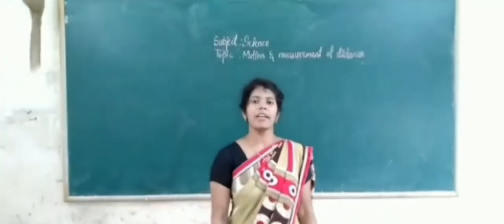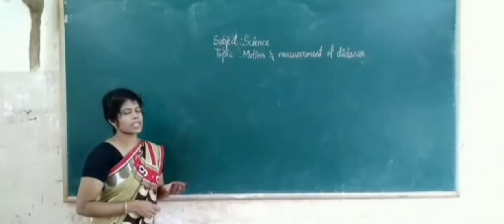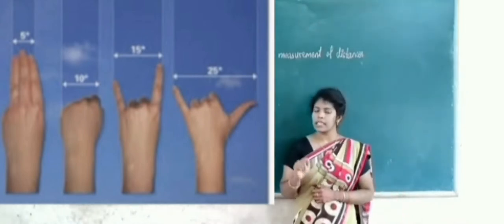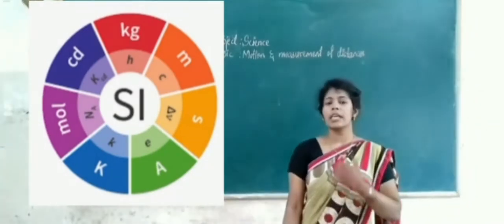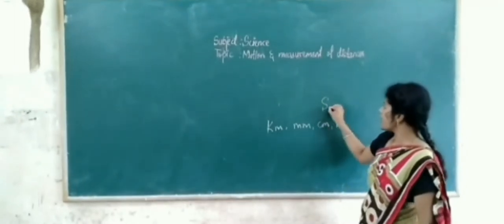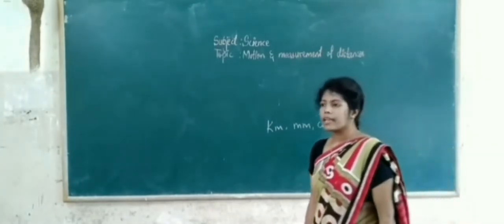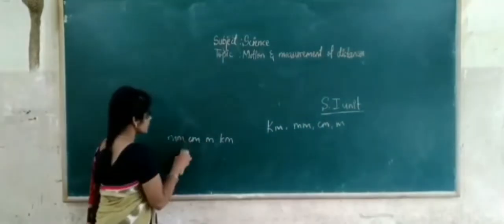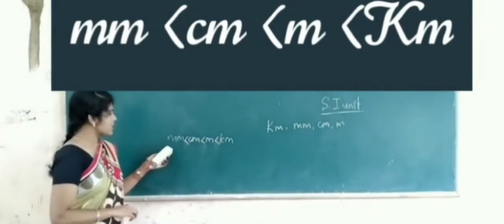6th Science Motion & Measurement of Distances Class by Akhleem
6th Science Motion & Measurement of Distances Class by Akhleem